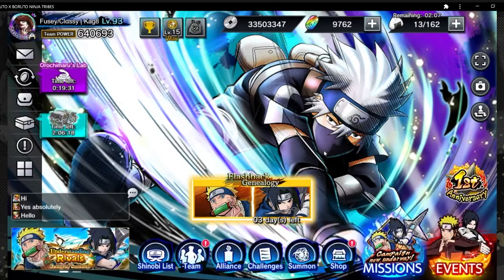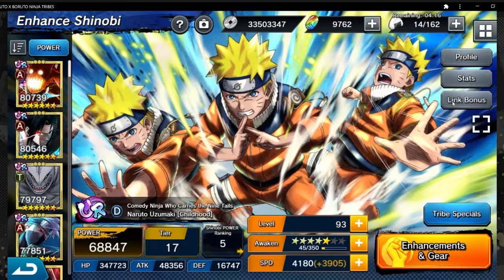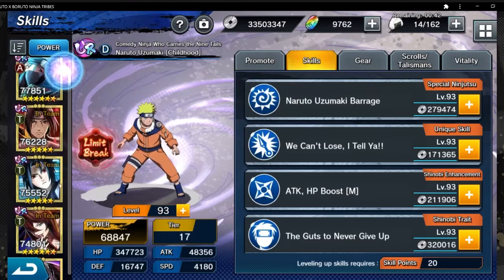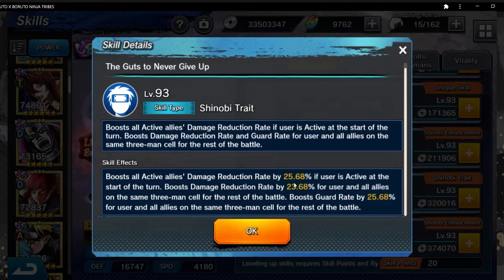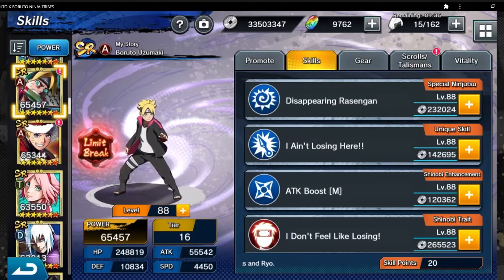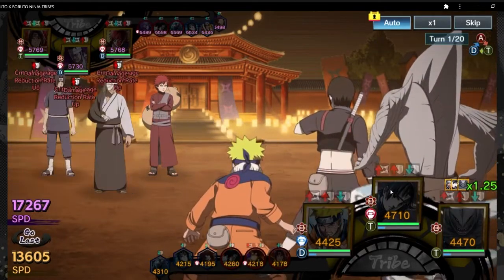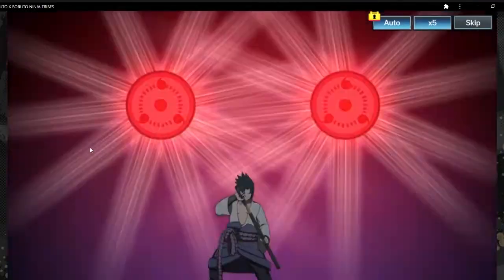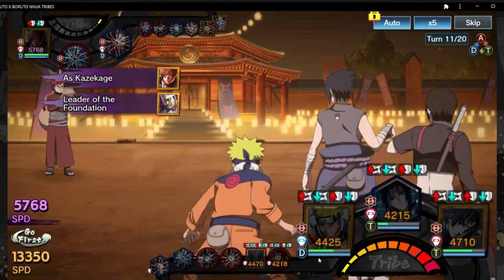Five Star Kid Naruto Showcase: Extensive Review and Strategy!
More Naruto and Sasuke units, and this time Naruto is a pretty insane tank unit that outshines some of the recently released ones (*cough cough* Bee). I'll share some top arena tips for how to integrate him into your teams. I will also be doing weekly podcasts with Payne Blade and Noorret (both featured on my channel)